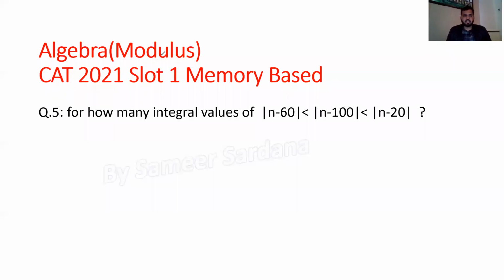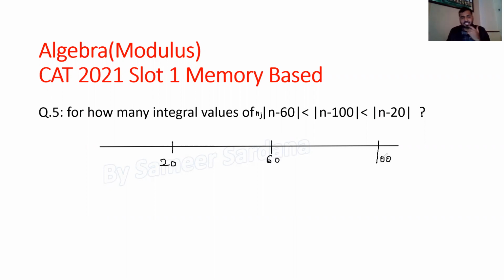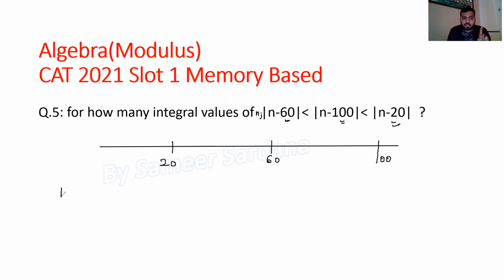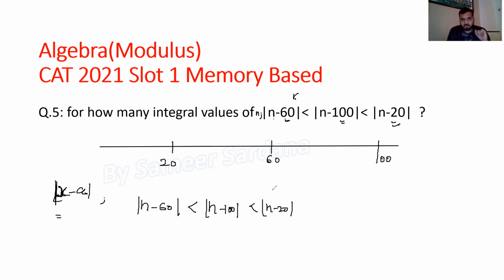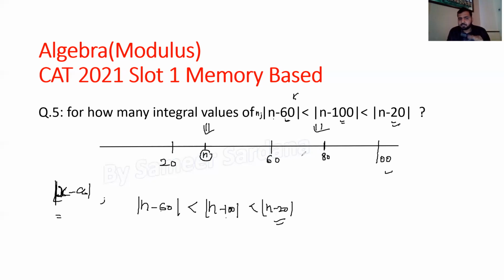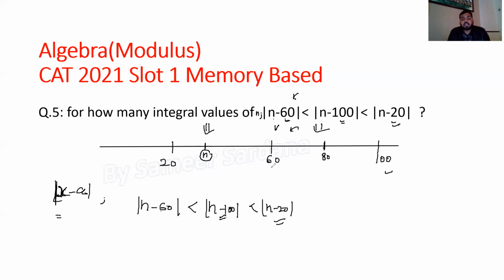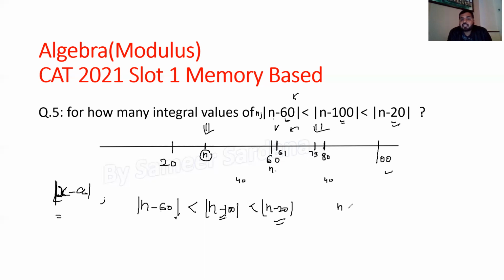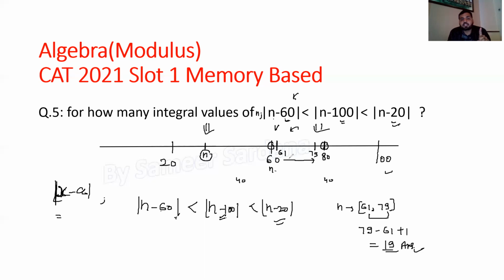CAT 2021 Slot 1 || Algebra (Modulus) || Memory Based